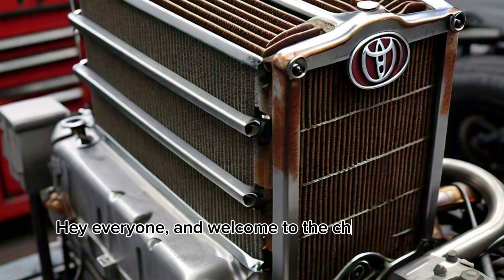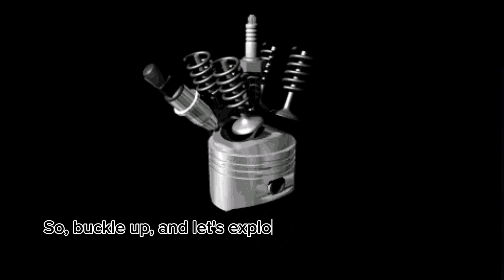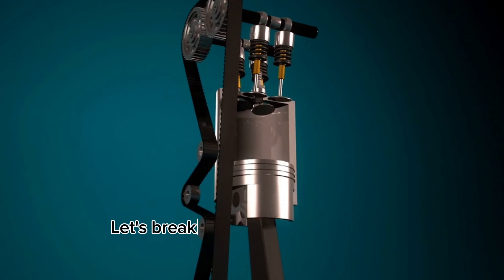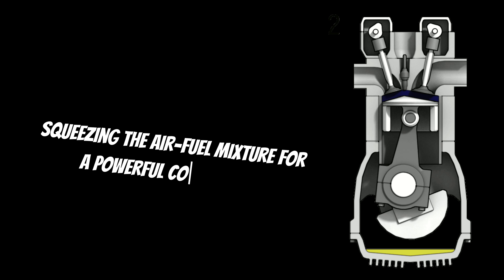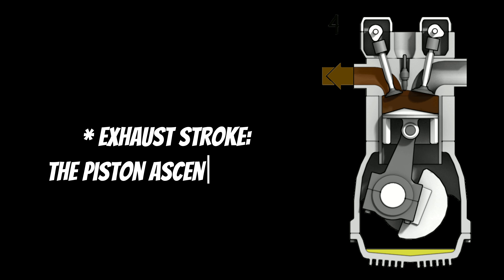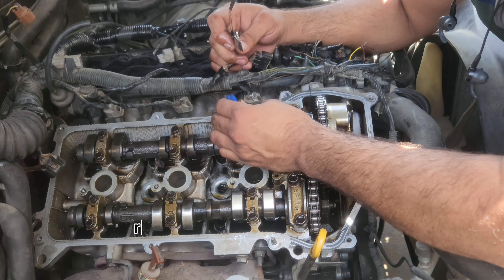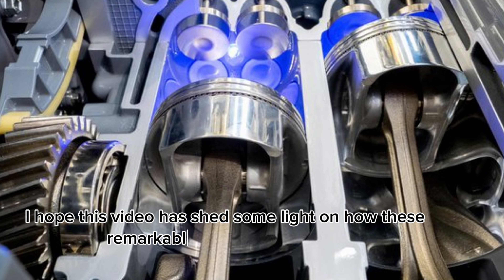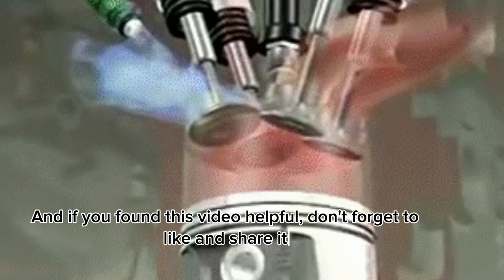how to work 4stoke Engine , Explained 4 Stroke Engine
* 4 stroke engine explained
 * how a 4 stroke engine works
 * 4 stroke engine cycle
 * how does a 4 stroke engine work
 * 4 stroke engine animation
 * 4 stroke engine working principle
 * internal combustion engine
More Specific Keywords:
 * 4 stroke engine parts
 * 4 stroke engine process
 * 4 stroke engine diagram
 * 4 stroke engine vs 2 stroke
 * 4 stroke engine efficiency
 * 4 stroke engine combustion
 * Clear visuals and animations
 * Simple language and explanations
 * Practical examples and real-world applications
 * Engaging presentation style
 * Engaging presentation style